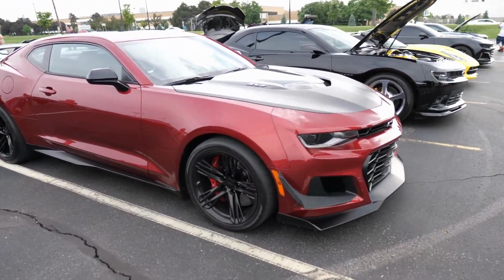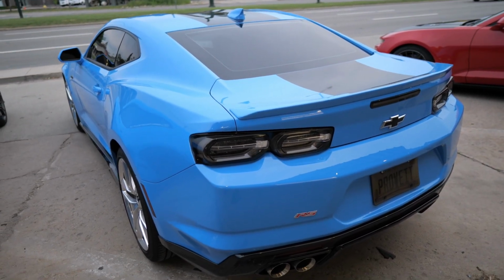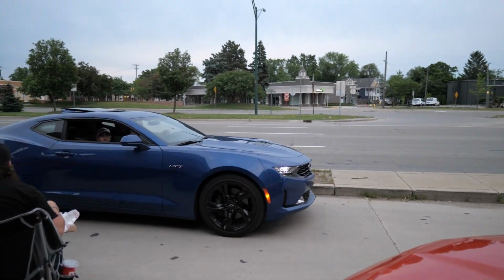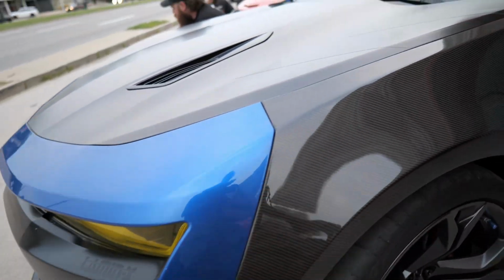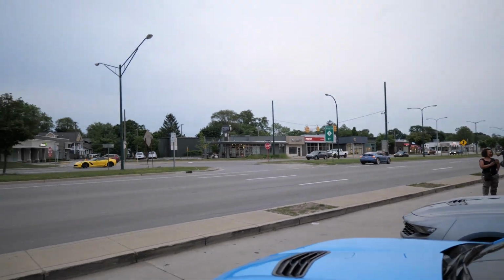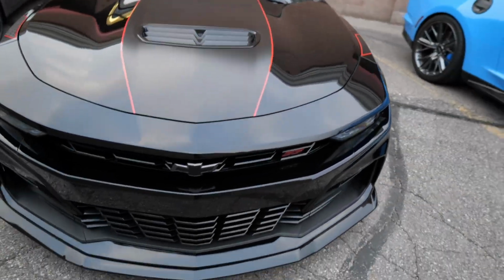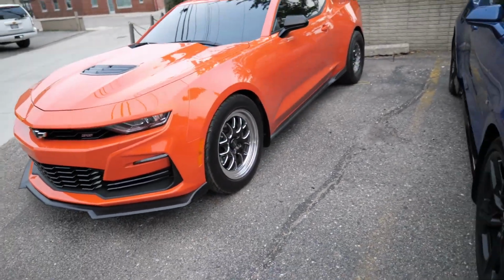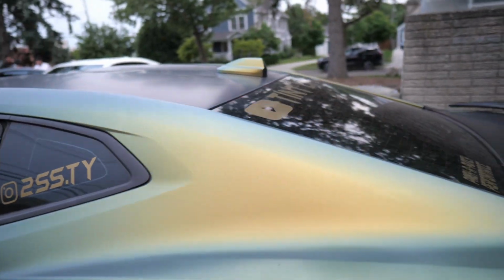We took over the whole parking lot! *CAMAROS ONLY*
We took over the whole parking lot

Jrue Beard & Skincare Products
DON'T BE ASHY OUT HERE!

Camera gear
Panasonic G9

Panasonic 8-18mm lens

Panasonic LUMIX G LEICA DG NOCTICRON LENS, 42.5MM, F1.2